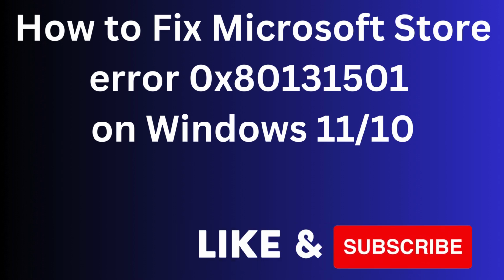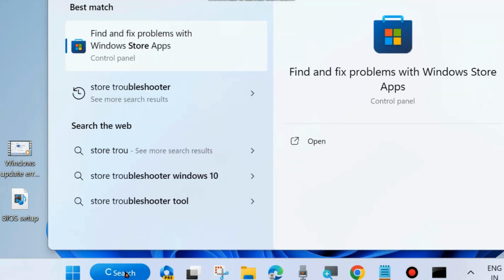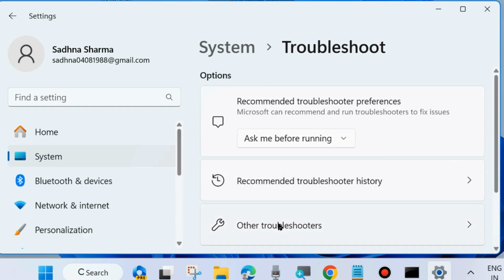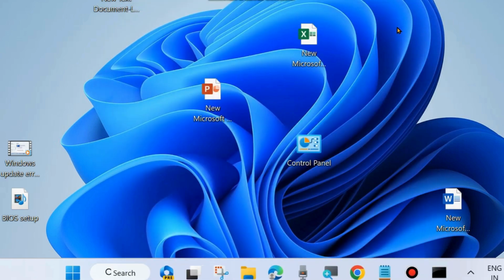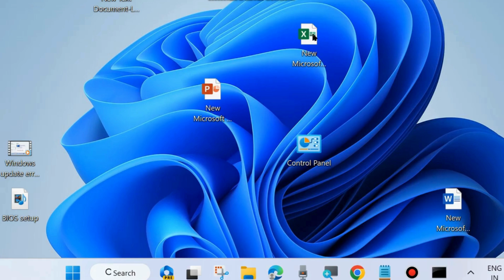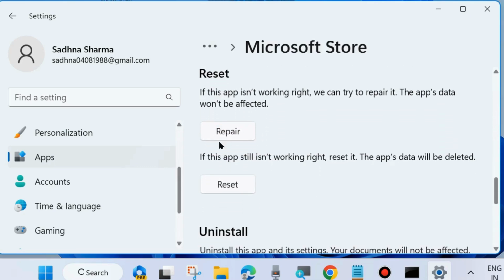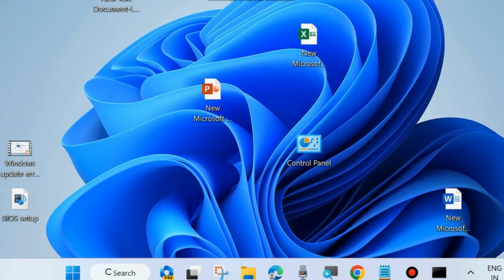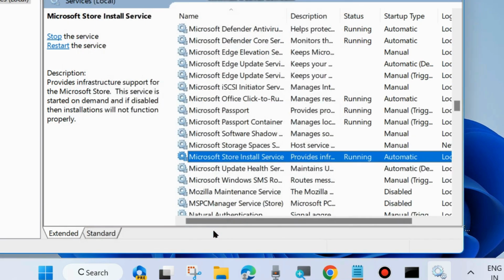Microsoft Store error code 0x80131501 on Windows 11 / 10 Fixed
How to Fix Windows Store error code 0x80131501 on Windows 11 / 10

Fix error